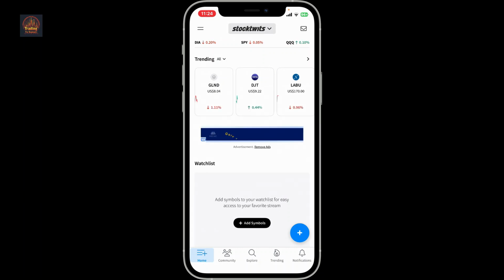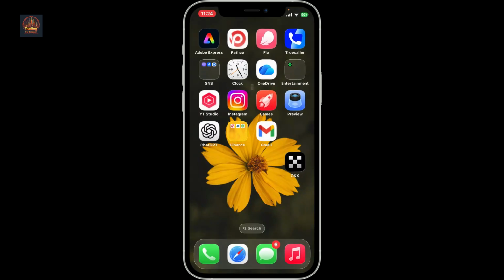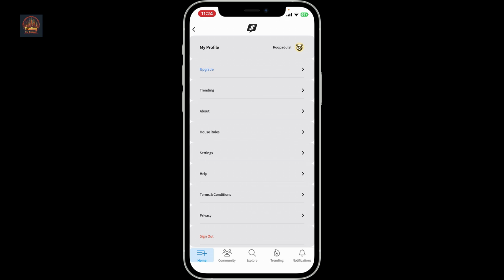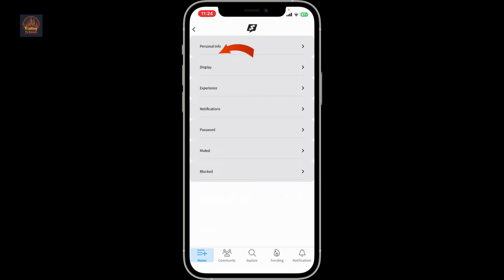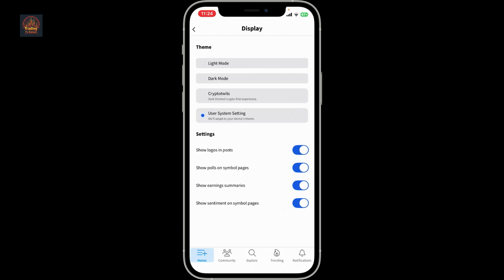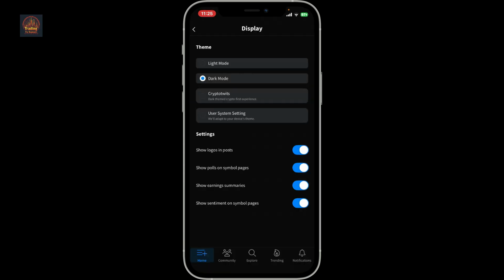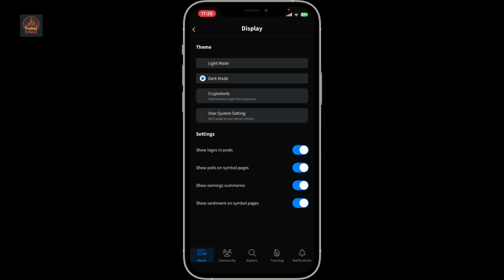How to Change Stocktwits Theme in 2026 – Light & Dark Mode Guide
In this simple, step-by-step tutorial, I’ll show you exactly how to change the display theme in Stocktwits—whether you prefer Light Mode, Dark Mode, or other available themes. Even if you’re new to Stocktwits, this guide makes it super easy!